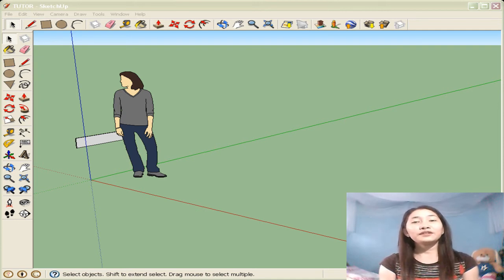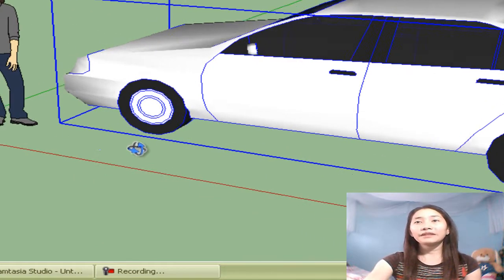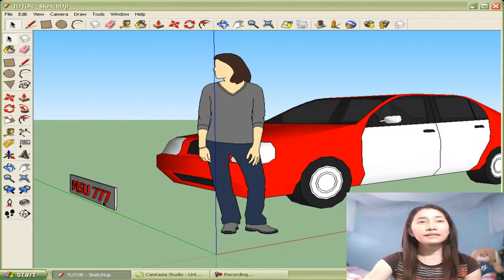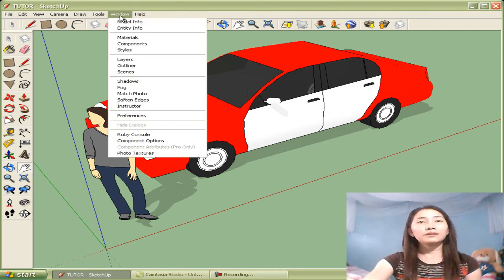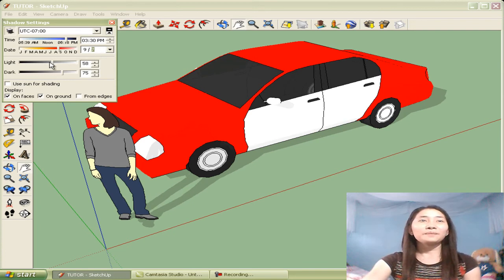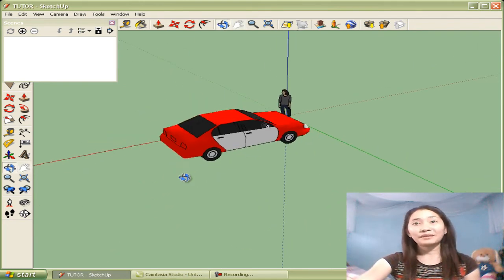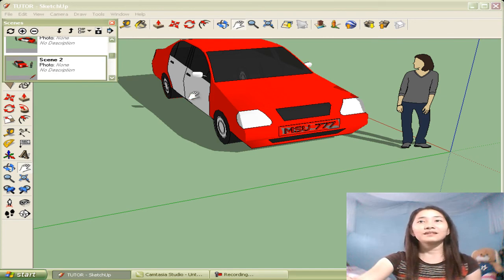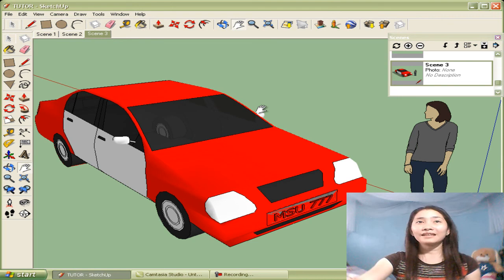SketchUp Tutorial by J.A.A.L.mp4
SketchUp Tutorial on Components, Shadows and Scenes.